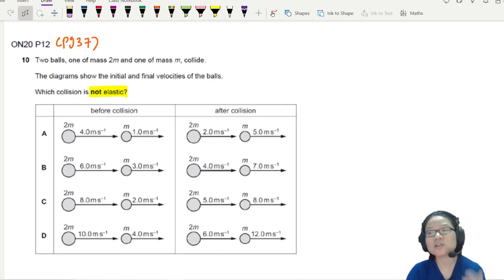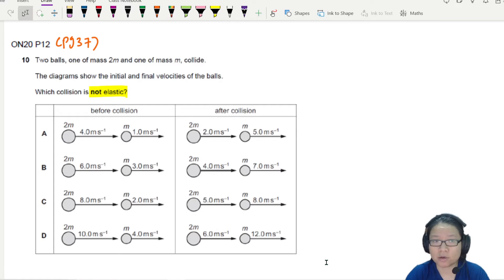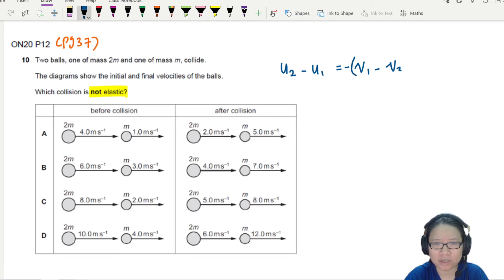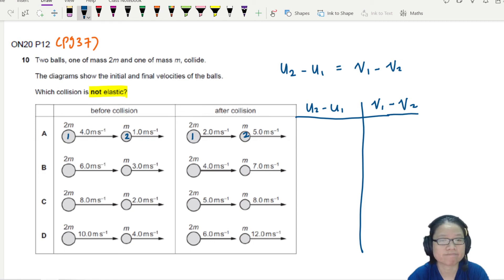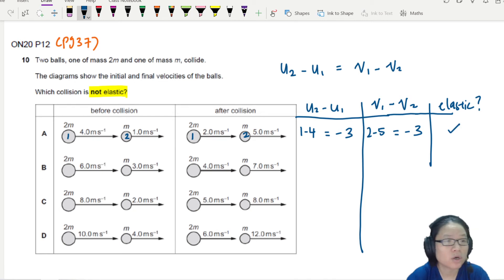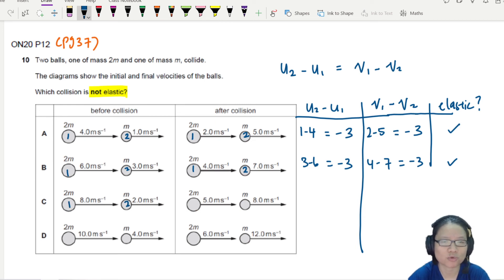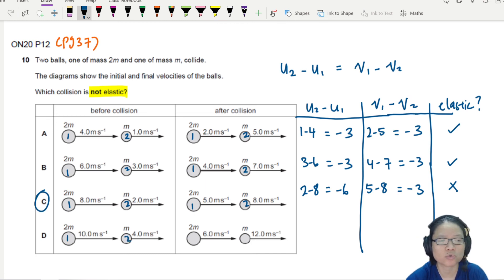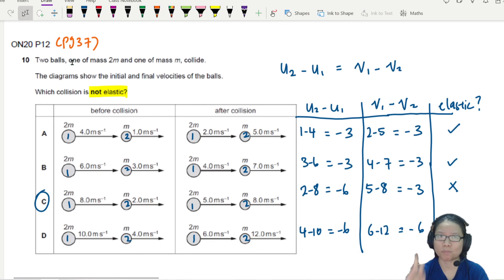3.4b Ex2 ON20 P12 Q10 Possible Speeds in Collision | AS Dynamics | Cambridge A Level 9702 Physics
Example 2 - 9702/12/O/N/20: Two balls, one of mass 2m and one of mass m, collide.
The diagrams show the initial and final velocities of the balls. Which collision is not elastic?

9702_w20_qp12